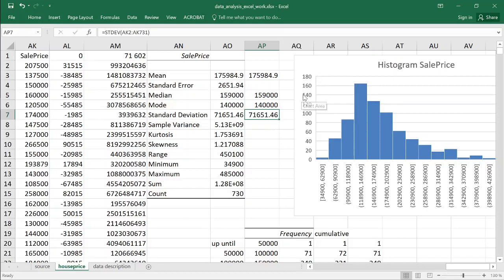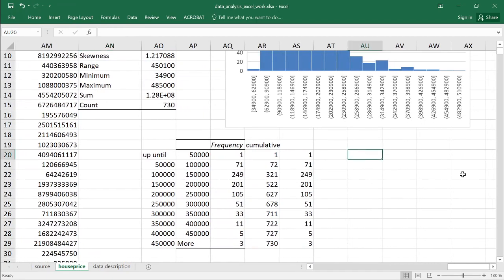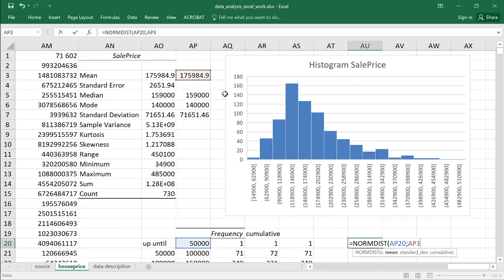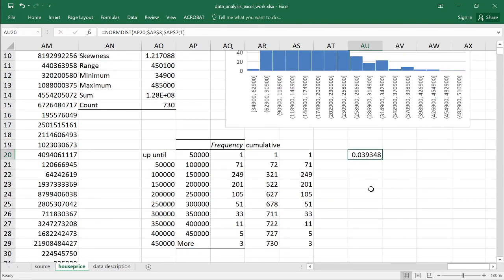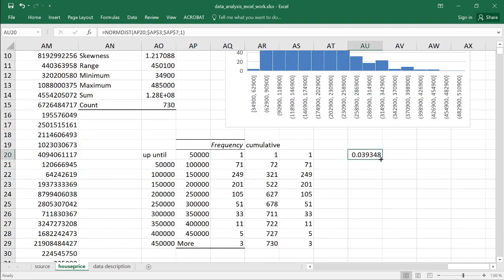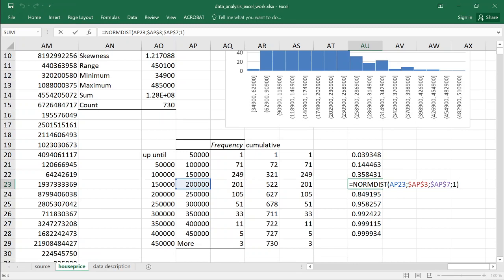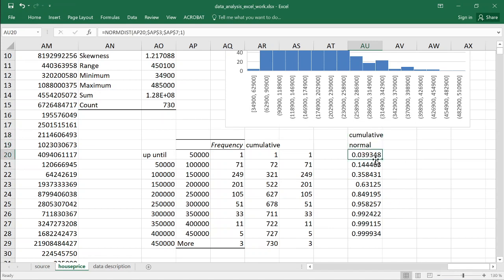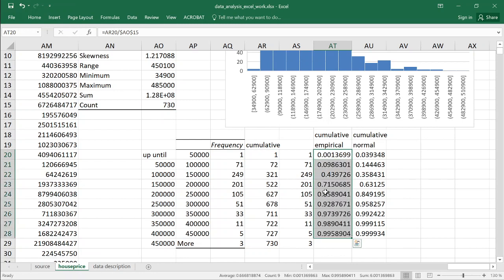1.6 Use NORMDIST() to compute normal probabilities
I show how to compute cumulative normal probabilities with the Excel function NORMDIST()
There you can find the file 'normdist.xls' in which I explain why I do not recommend using the Excel function NORMDIST(x;mean;stdev;cumulative) using cumulative=FALSE or cumulative=0.